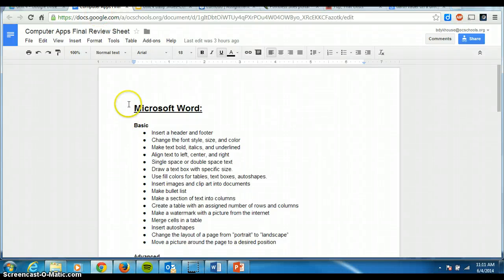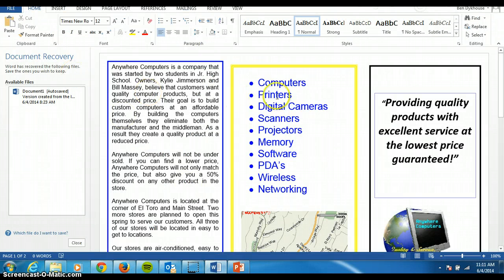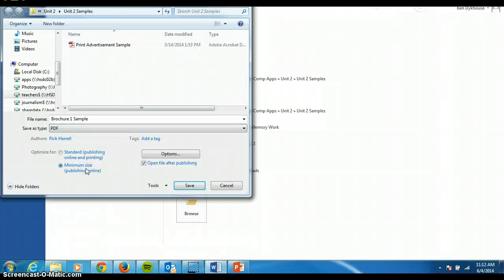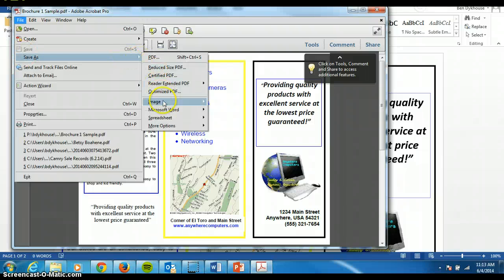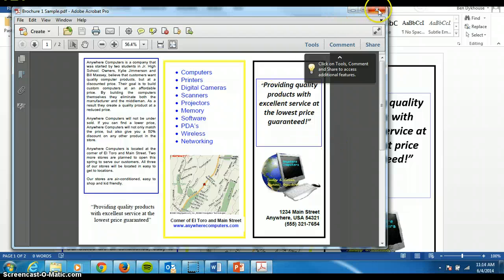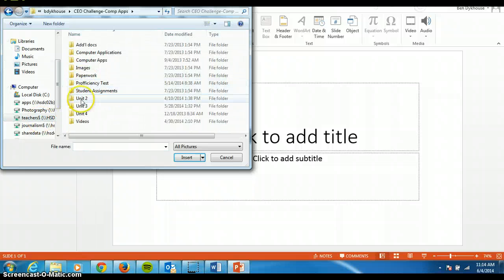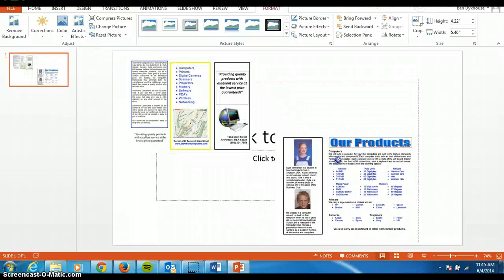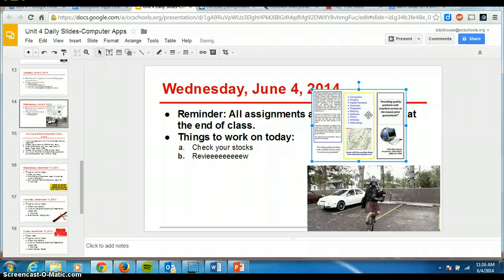Changing a Word Document into a JPEG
You will need to do this on the Final.